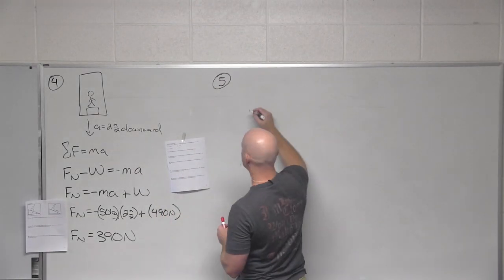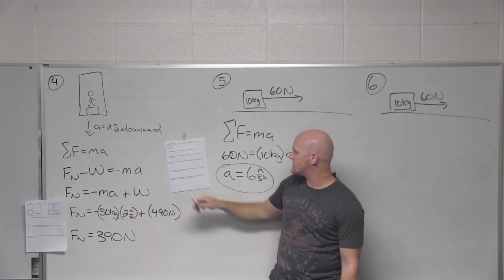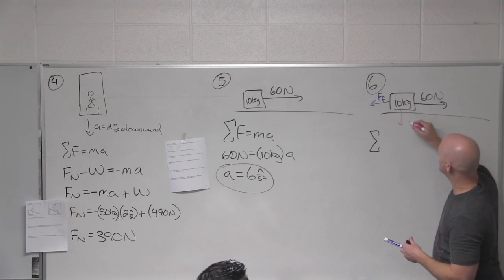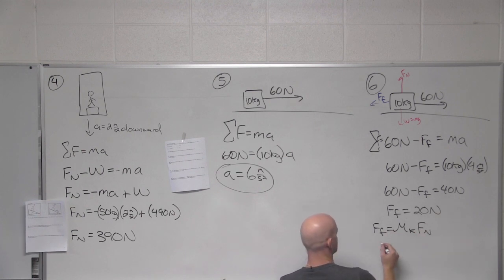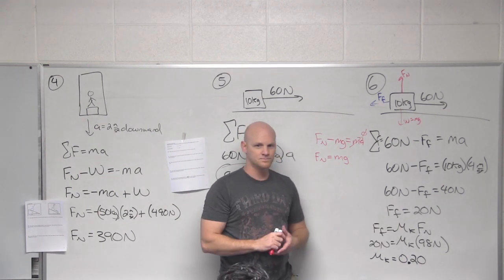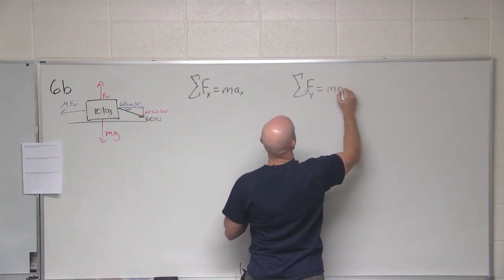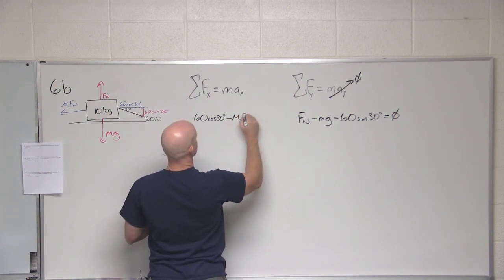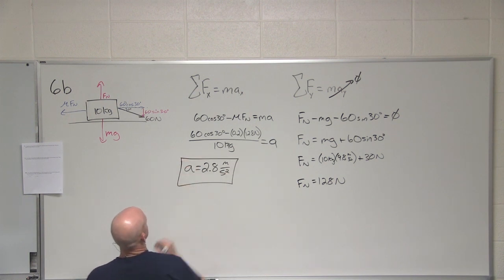4.4 Examples Involving Pulling on a Horizontal Surface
Chad breaks down examples involving an object being pulled horizontally on a surface (with/without friction) including how to draw free-body diagrams.

Happy Studying!